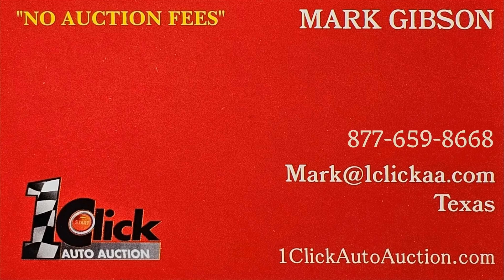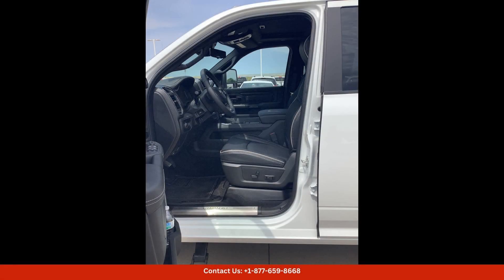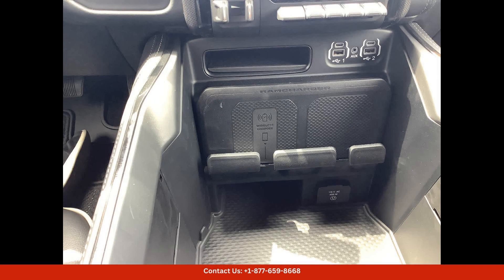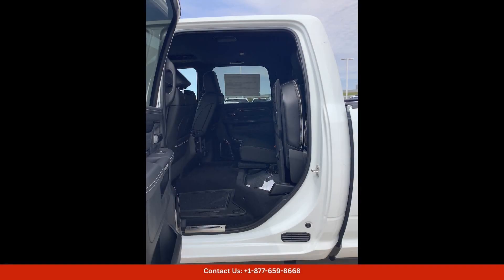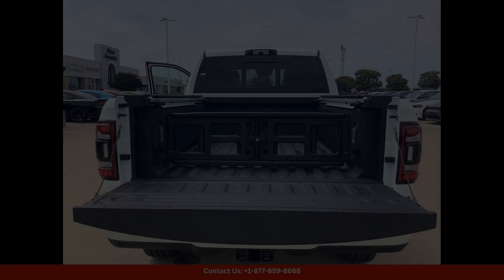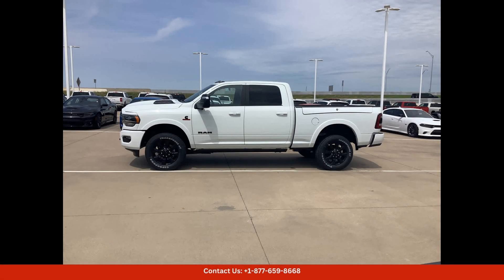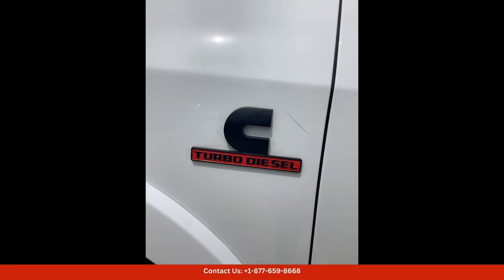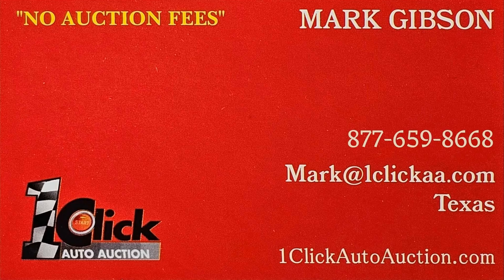2024 Ram 2500 Crew Pickup Limited 4x4 Crew Cab 6 4 Box for Sale in Waco, Texas | Bid here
2024 Ram 2500 Crew Pickup Limited 4x4 Crew Cab 6 4  Box for Sale in Waco, Texas | Bid here "Auction starting Bid Price of $85,274 - Reserve not met."

This 2024 Ram 2500 Limited 4x4 Crew Cab in Bright White Clearcoat is a stunning and powerful truck that is sure to turn heads. Located in Waco, Texas, this truck features a spacious Crew Cab with seating for up to five passengers.

Under the hood, you'll find a robust 6.4 liter V8 engine that delivers impressive power and performance. Paired with a smooth-shifting automatic transmission, this truck offers a comfortable and capable driving experience both on and off the road.

The exterior of this Ram 2500 is finished in a sleek and eye-catching Bright White Clearcoat paint that shines in the sunlight. The 4x4 capabilities of this truck make it perfect for tackling tough terrain and challenging road conditions.

Inside, the Limited trim level offers a luxurious and well-appointed interior with premium leather upholstery, heated and ventilated front seats, a large touchscreen infotainment system, and a premium sound system. The Crew Cab configuration provides ample space for passengers and cargo, making this truck versatile for both work and play.

Overall, this 2024 Ram 2500 Limited 4x4 Crew Cab is a top-of-the-line truck that offers both style and substance. Don't miss your chance to own this impressive vehicle in Waco, Texas.

Toyota
Sedan
SUV
Truck
Minivan
Coupe
Hatchback
Honda
Ford